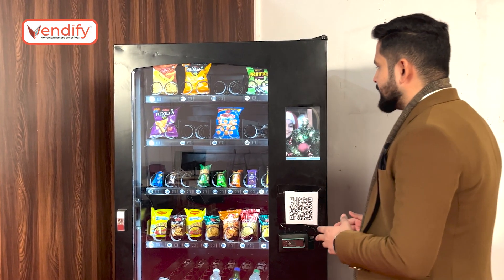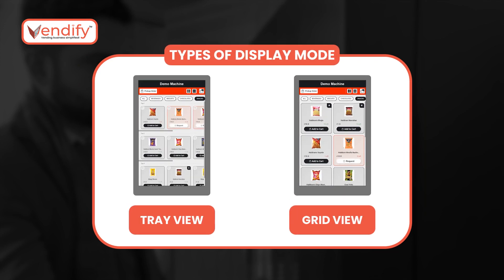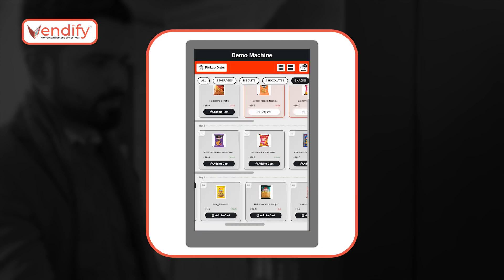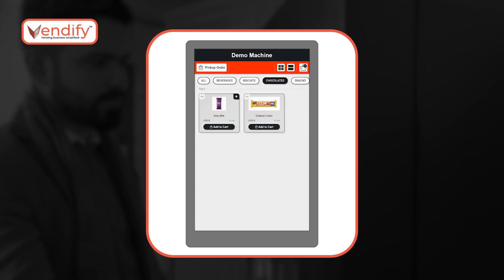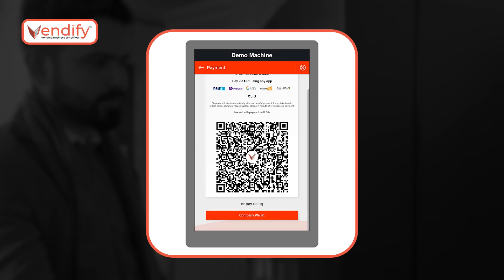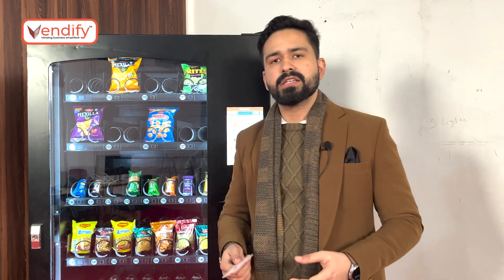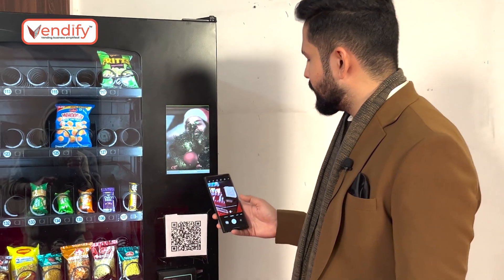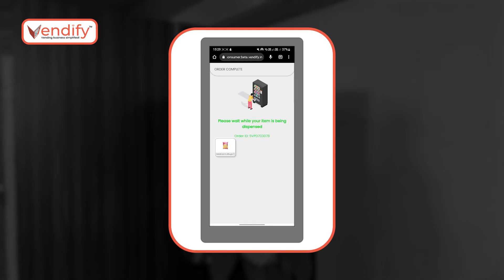Smart vending machine explained | Automatic vending machine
In this video, we will discuss how automatic vending machines work and how they can digitize any vending machine. Vendify's solution can go with any vending machine and it can make it smart. We have also talked about different types of payment methods in a smart vending machine.

About:
Vendify IoT SaaS helps enterprises manage their vending machine business on a monthly subscription model. Our ERP automates the entire supply chain that keeps vending machines full all the time. Our hardware & software solution can fit into any existing machine to enable remote monitoring, digital payments, and an interactive touch interface. Cloud-managed logistics & inventory increases operational efficiency by 30%.

Address:
Vendify Private Limited
2nd Floor, A-73, Sector 2,

Title: The Definitive Guide To SaaS
Title: How has retail transformed in the last decade? The Paradigm Shift From 2010 – 2020
Title: How will the retail customer experience be in the post COVID world?